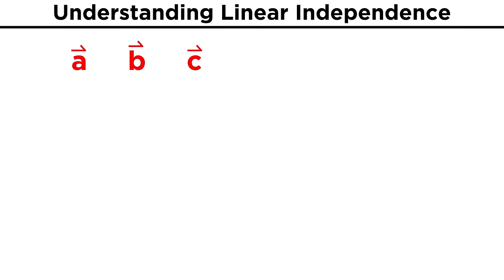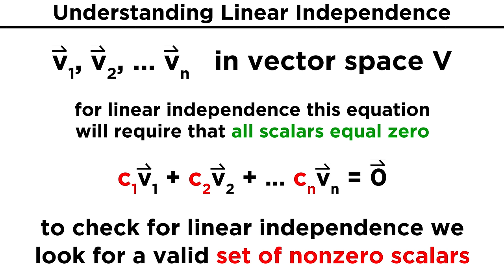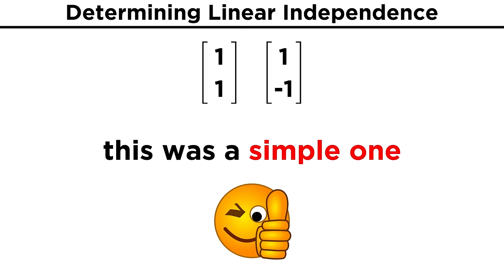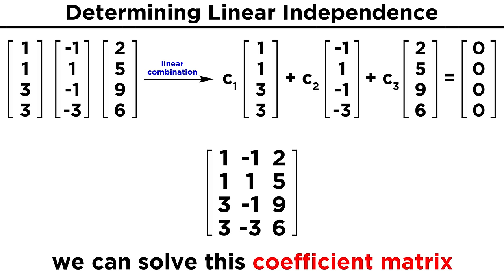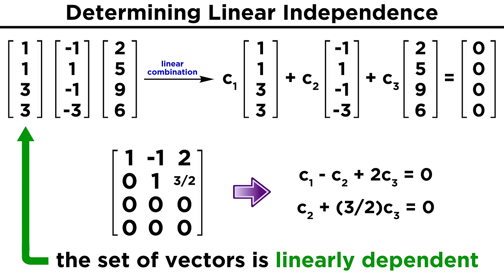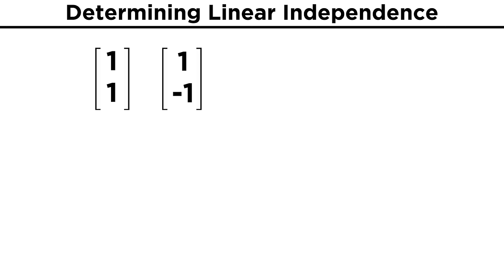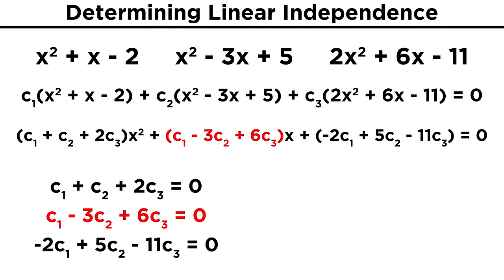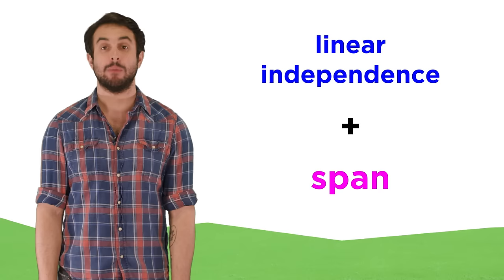Linear Independence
We need to be able to express vectors in the simplest, most efficient way possible. To do this, we will have to be able to assess whether some vectors are linearly dependent or linearly independent. How can we make sure that vectors are linearly independent?

Script by Howard Whittle